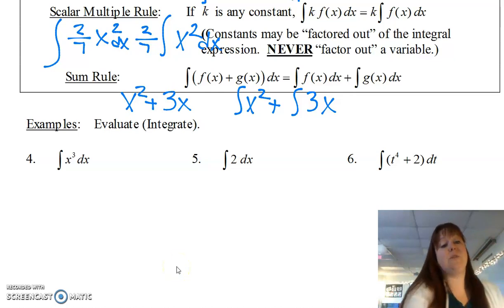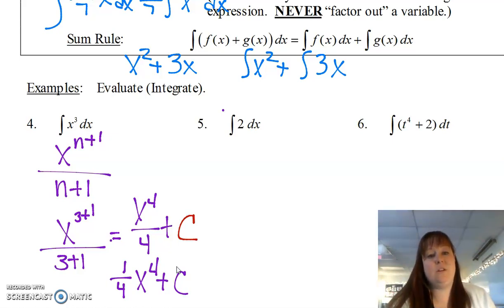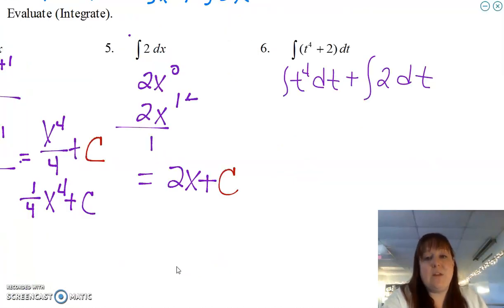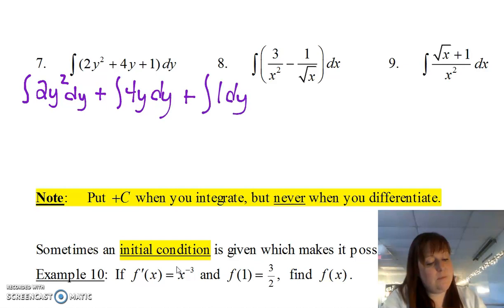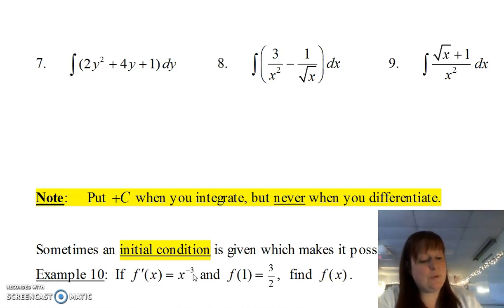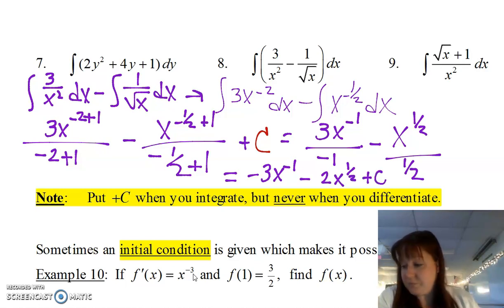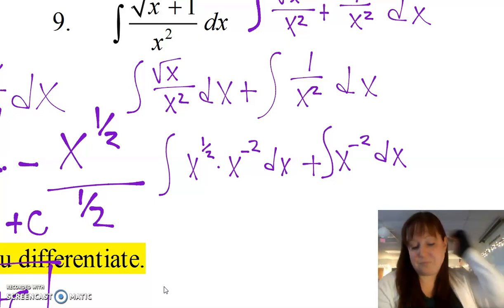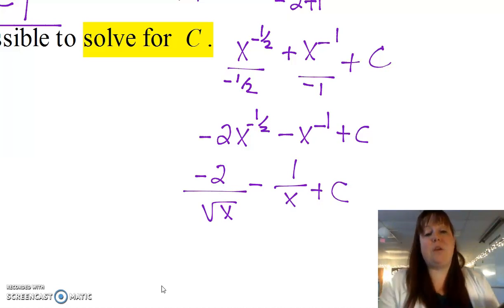AP Calculus 5-4B Antiderivatives Integrals Intro